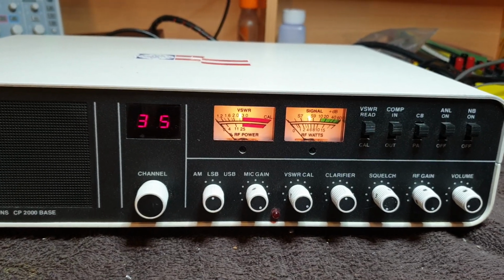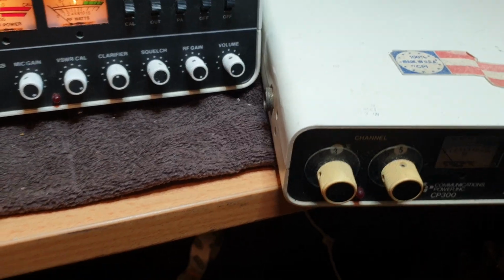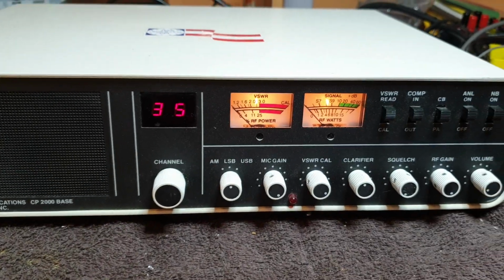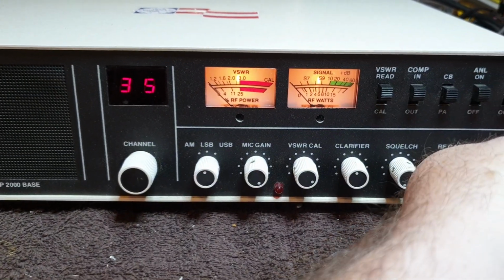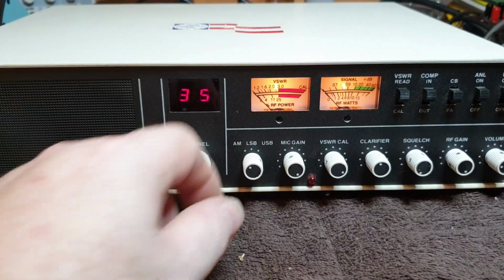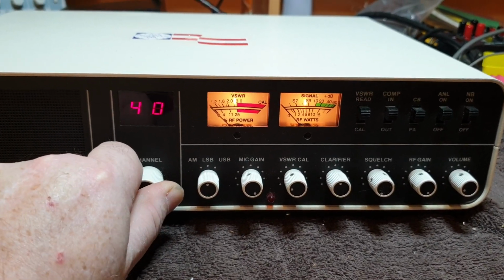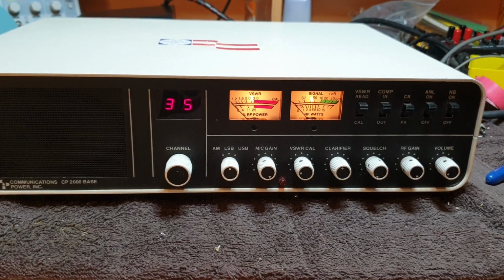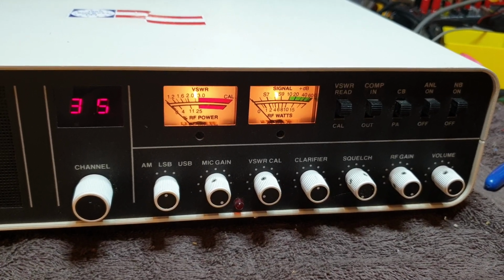CPI CP2000- Check out how white these knobs are, just beautiful...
I know that most of the people watching my videos know Im an absolute CPI  nut when it comes to the finer details of these radios. This is one of my two best CPI CP2000 units and its extremely clean, thats for sure. We take a quick look at the lightning hot receiver and then check out that power amplifier the CPI brand new is so famous for super clean signals from this beautiful radio, a pleasure to fire up for sure.